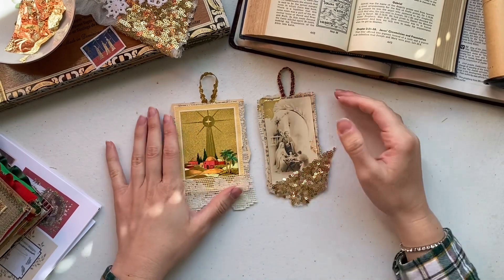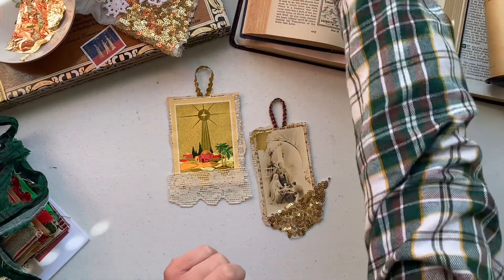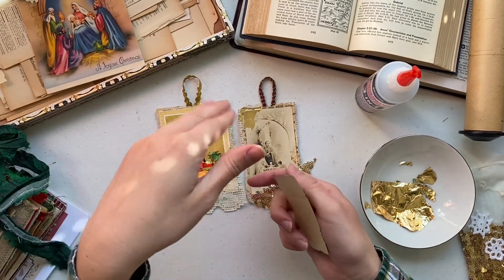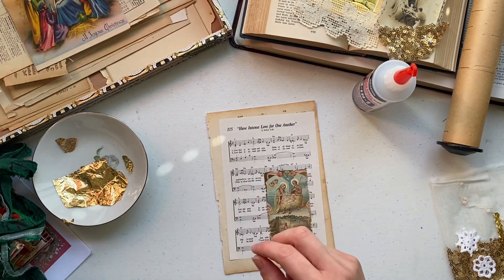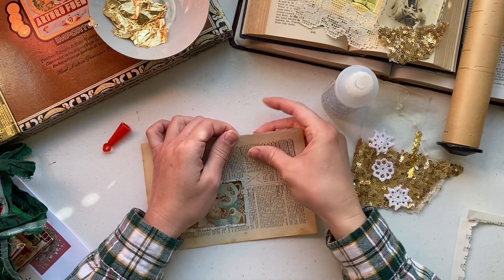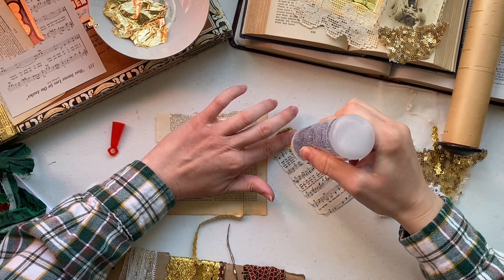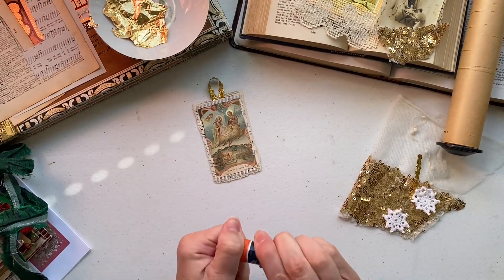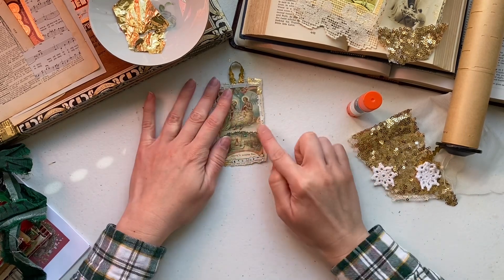Handmade Nativity Ornament tutorial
Hi guys! I’m so excited to have been asked to join in with Rach and Bella Crafts for a2zofchristmascraft this month. I was asked to do the letter “N,” and chose to make a craft that is versatile from vintage nativity prayer cards.
The free digital kit was only available until the end of 2021.
Scriptures about the birth of Christ
Luke 1:30-32 But the angel said to her, “Do not be afraid, Mary; you have found favor with God. You will conceive and give birth to a son, and you are to call him Jesus. He will be great and will be called the Son of the Most High. The Lord God will give him the throne of his father David..."
Luke 2:11-14 Today in the town of David a Savior has been born to you; he is the Messiah, the Lord. This will be a sign to you: You will find a baby wrapped in cloths and lying in a manger.” Suddenly a great company of the heavenly host appeared with the angel, praising God and saying, “Glory to God in the highest heaven, and on earth peace to those on whom his favor rests.”
Luke 2:16-18  So they hurried off and found Mary and Joseph, and the baby, who was lying in the manger. When they had seen him, they spread the word concerning what had been told them about this child, and all who heard it were amazed at what the shepherds said to them.
Matthew 1:23 “The virgin will conceive and give birth to a son, and they will call him Immanuel” (which means “God with us”).
John 1:29  ...“Look, the Lamb of God, who takes away the sin of the world!"

Finally, here is the list of all the makers who are collaborating on this challenge this month ♥️

Rebekah from Crafty Junk Journals kfw

This video is not intended for viewers younger than 13.